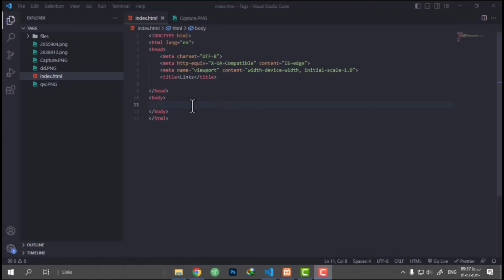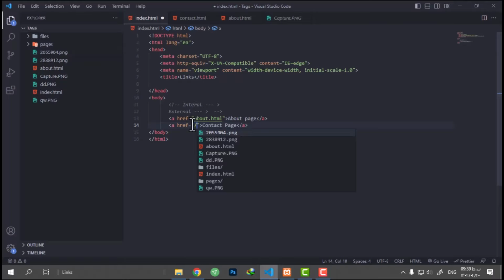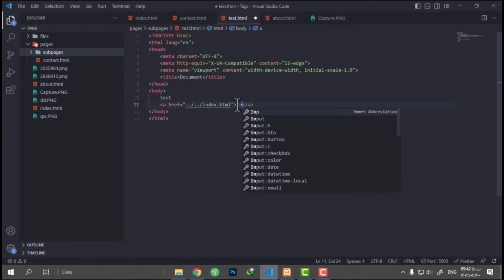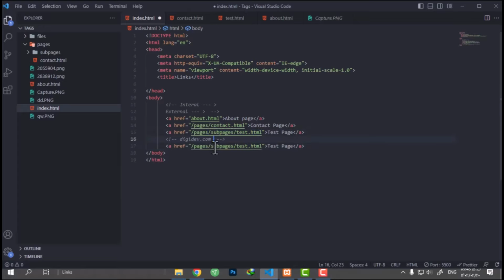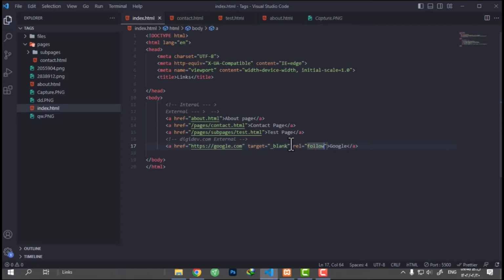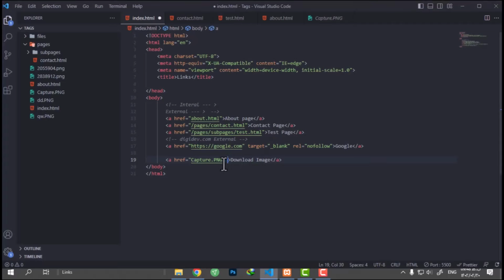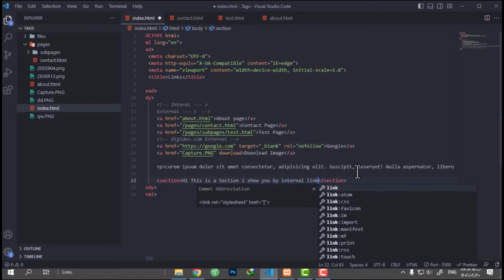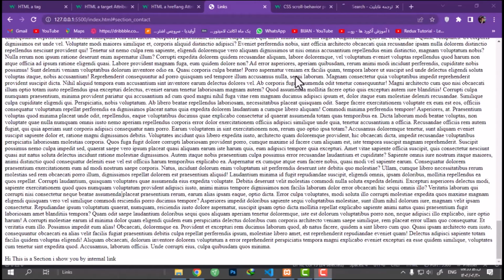Learning Link In Html For Beginners - [Part 8]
In this tutorial we talk about all type of links in html.
External Link
Internal Link.